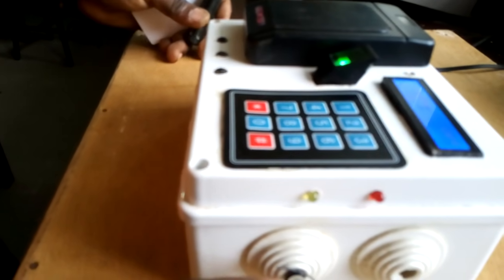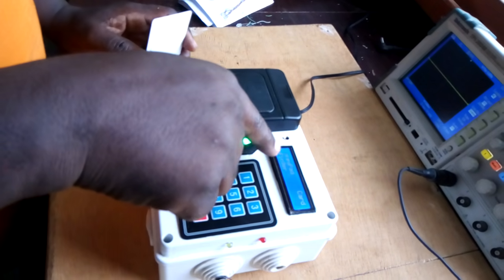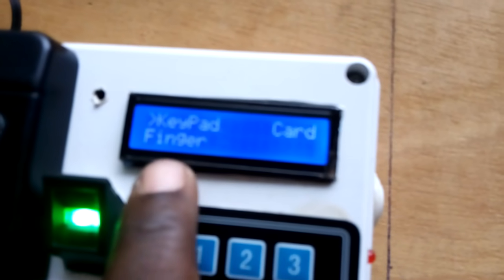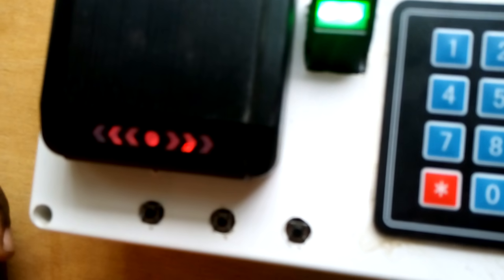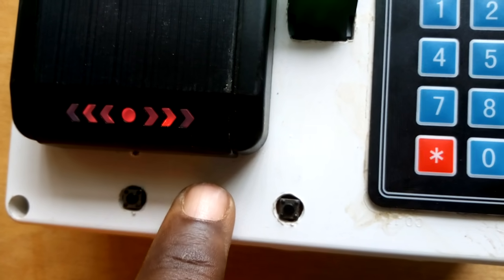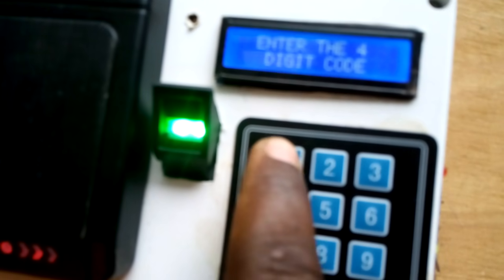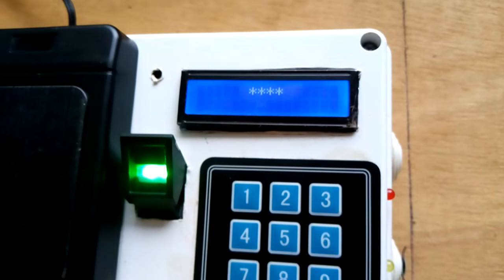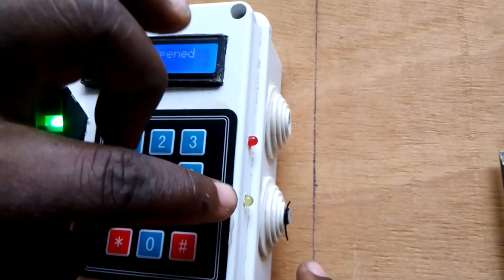DIY Code lock system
This multi locking keyless system is a final year students project. The system consist of three different locking system. It has the RFID , code lock and finger print sensor. All are to use to lock and unlock a secured place. Please enjoy it.